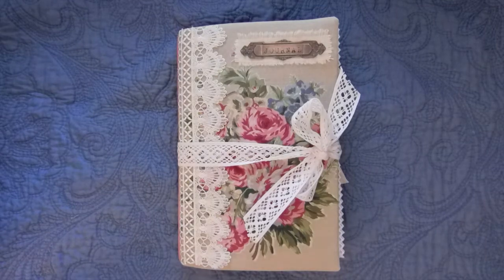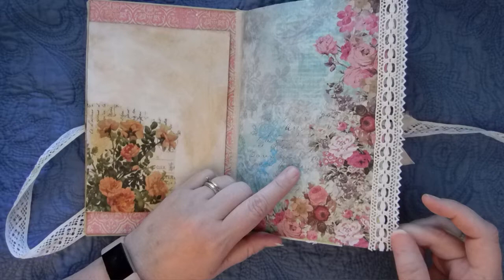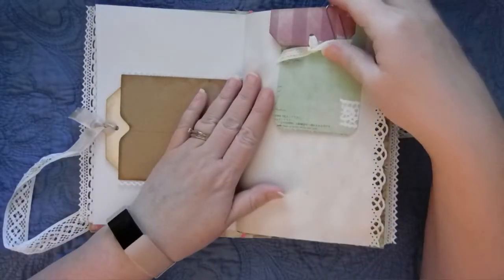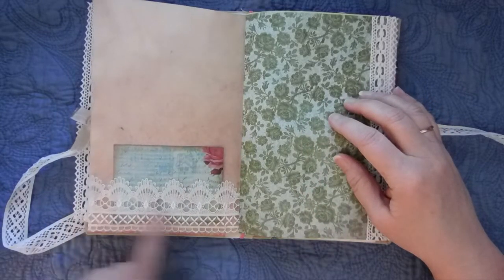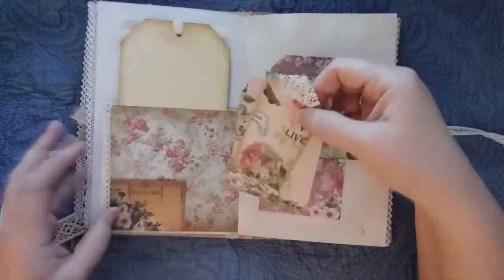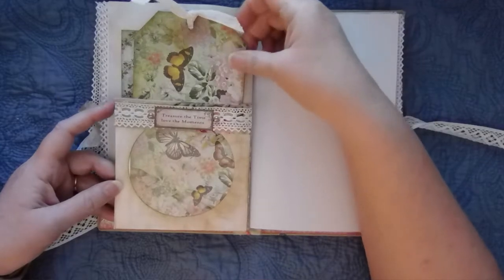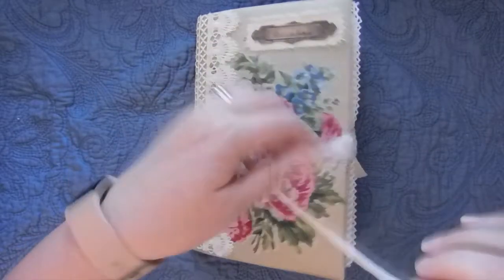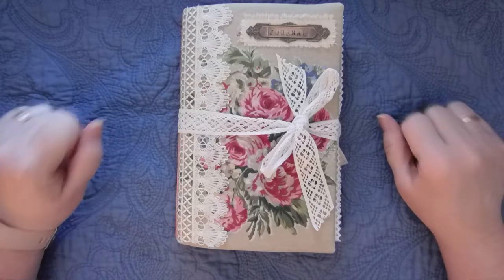Fabric Covered Journal Flip Through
Hi everyone. Here is a flip through of the Fabric Covered Journal.

Kristi

Coffee Dyed Digitals by Liana Scraps:

You can find me here: